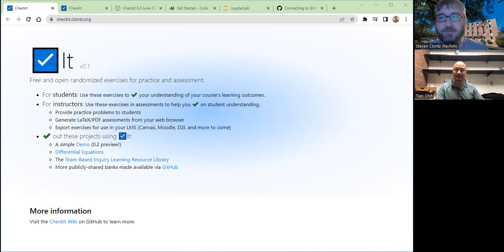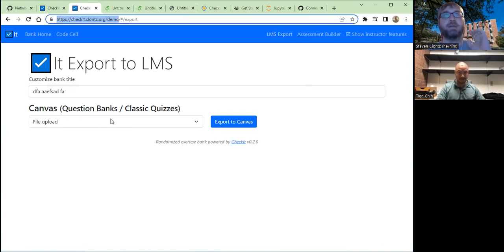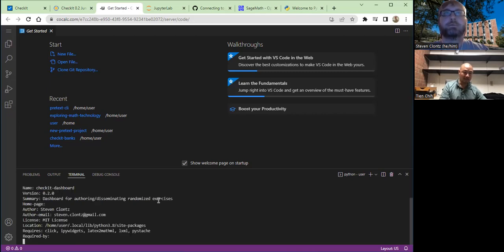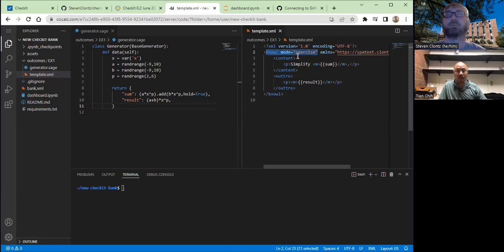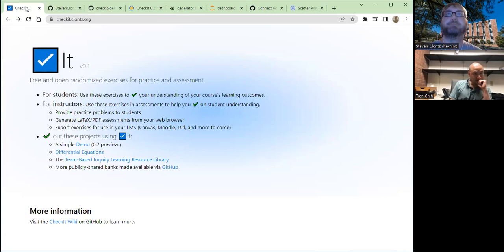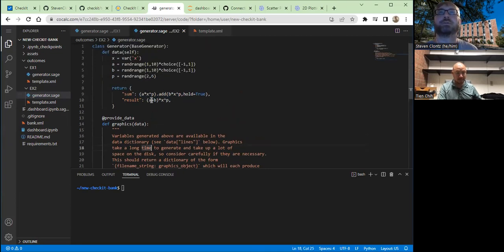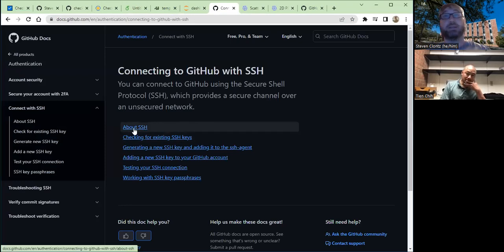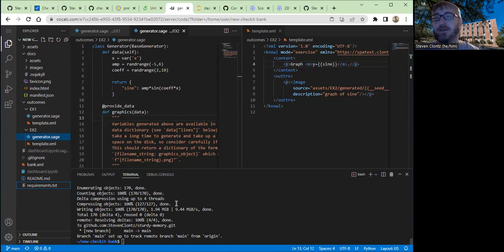CheckIt 0.2 Authoring Demo